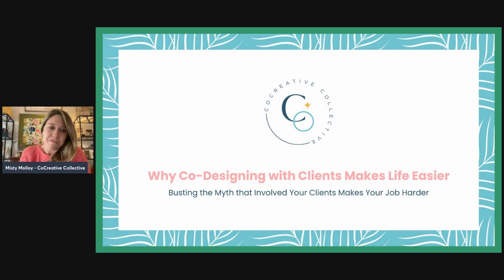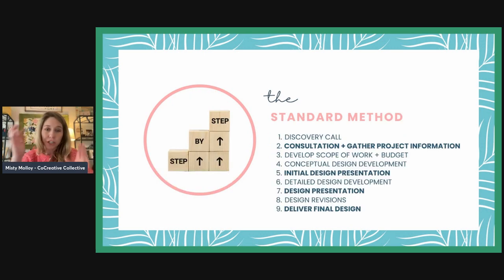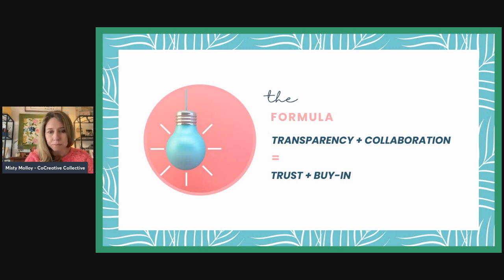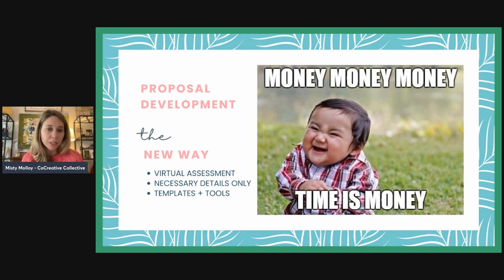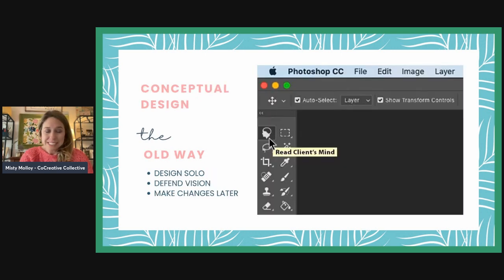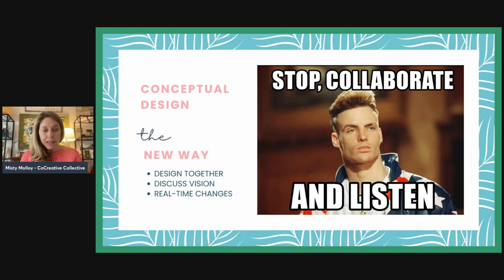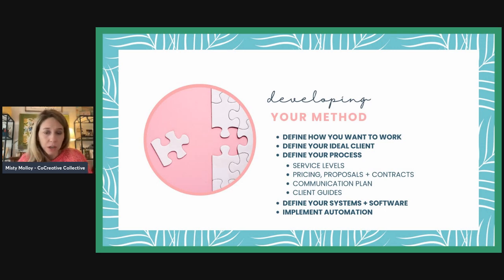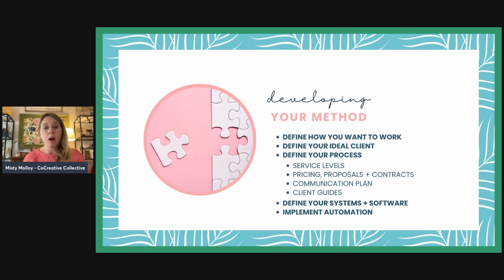The CoCreative Method Busting the Myth that Involved Clients Make Life Harder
As an interior designer, client collaboration can be frustrating. But many clients love being involved in the design process. So how can you collaborate without giving up control?

Misty Molloy dove into her CoCreative Method and showed us exactly…

• What to present (and not present!) in your first design meeting
• What you must do before ironing out client collaboration
• How she manages client involvement for each of her 3 signature services
• Why clarity on her ideal client set the stage for better systems